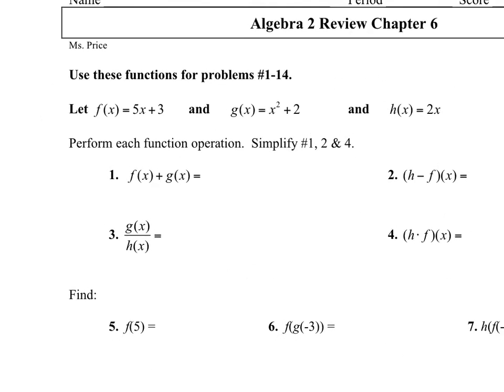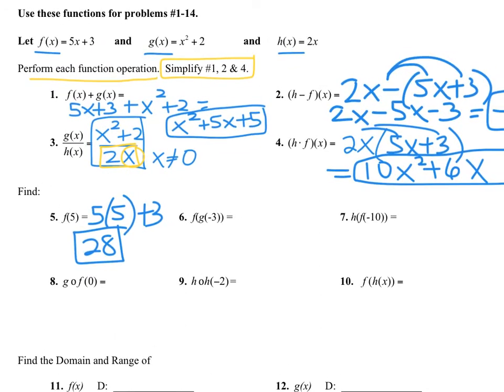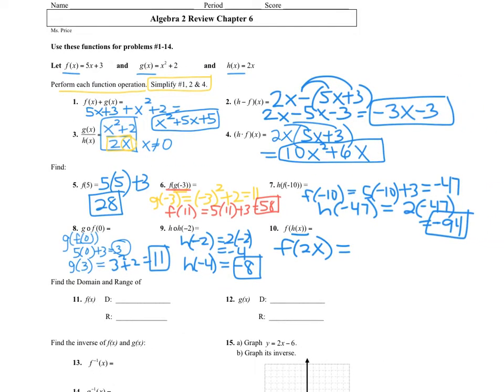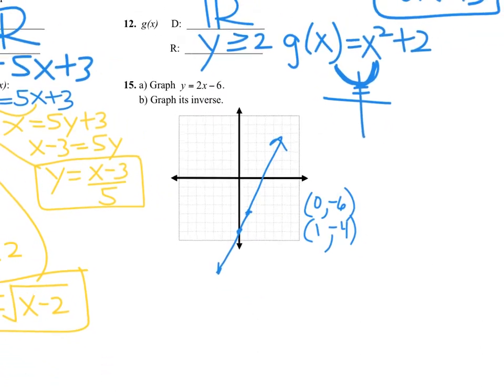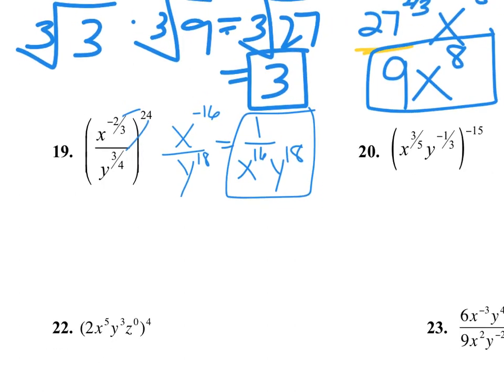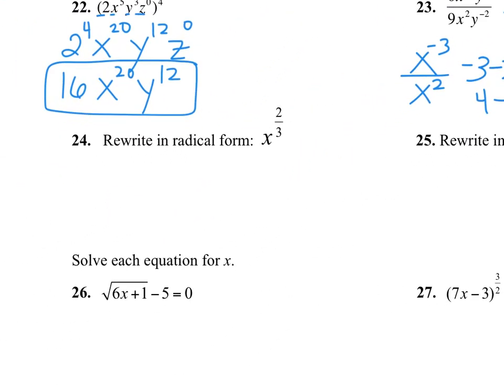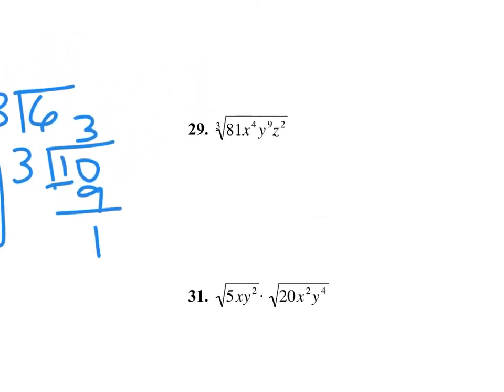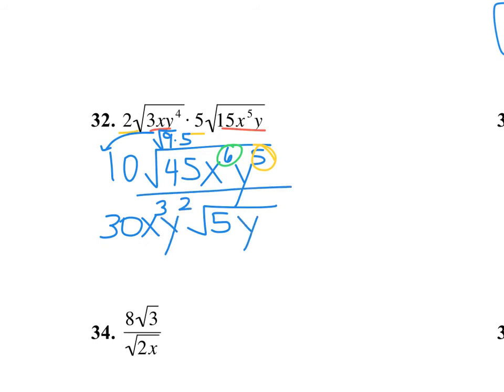Algebra 2 Chapter 6 Test review